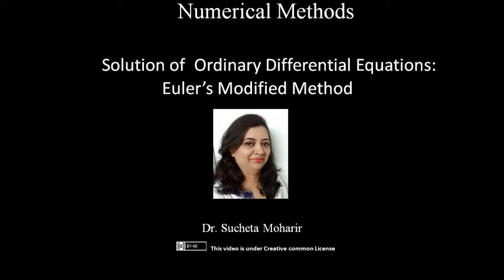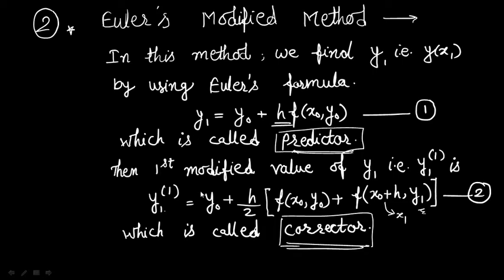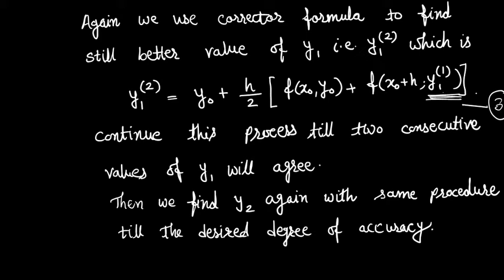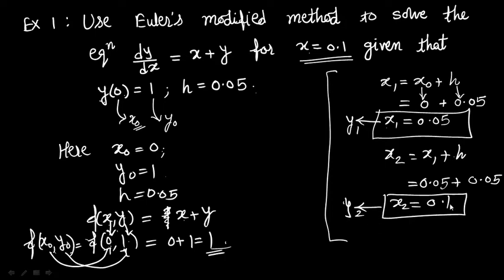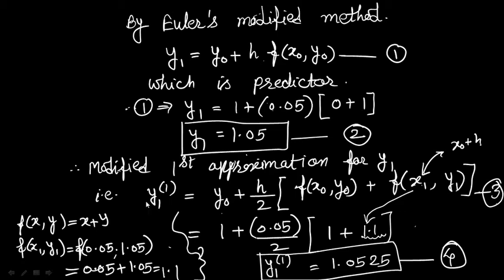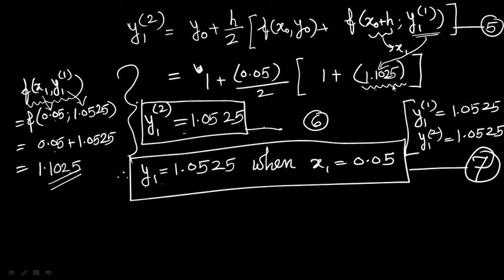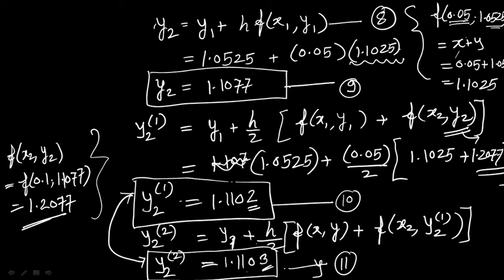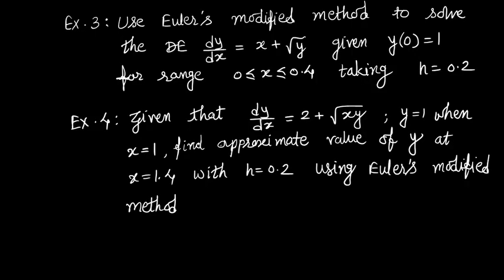Numerical Methods: Euler's Modified Method